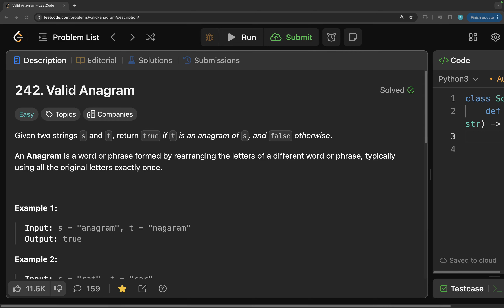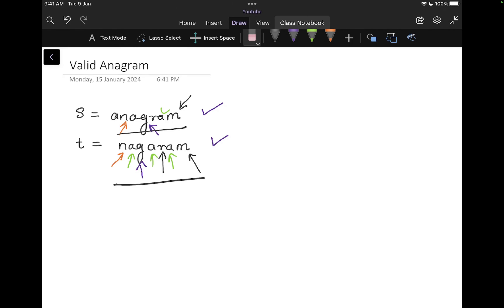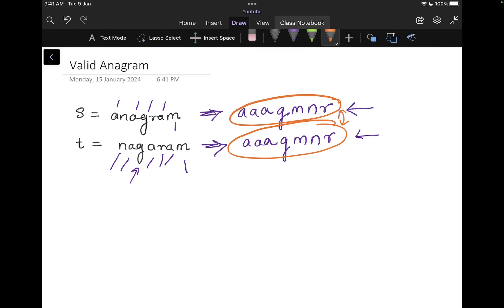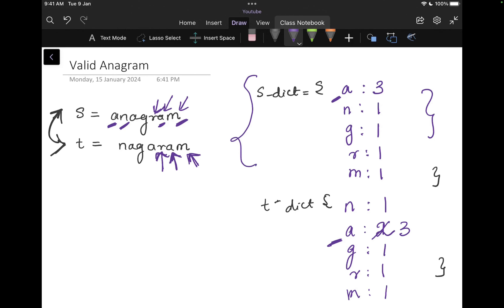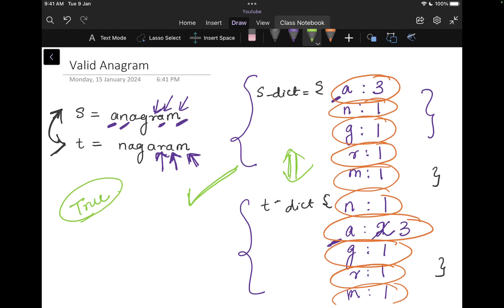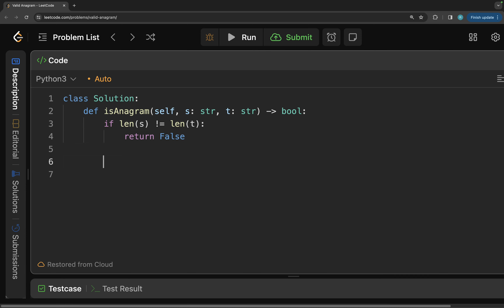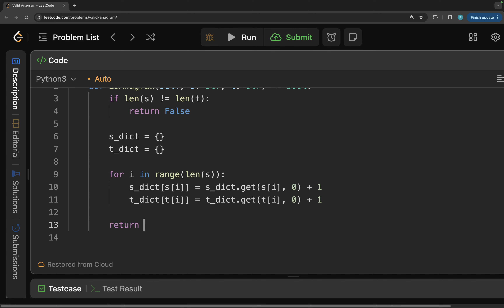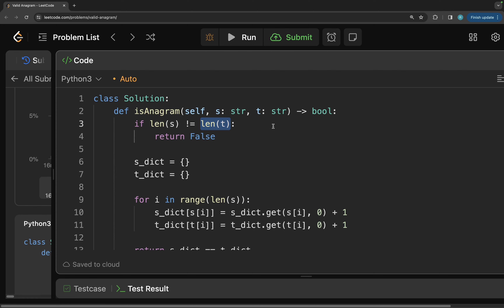Leetcode 242. Valid Anagram (Python) Sorting and Using Dictionary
0:00 Read Problem Statement
0:31 Problem Explanation
1:46 Solution Drawing Explanation
6:26 Python Code
9:12 Time & Space Complexity

In this video, I solve leetcode problem Valid Anagram in Python using two methods - Sorting and using Dictionaries.

Ravina Gaikawad
Pseudocoder